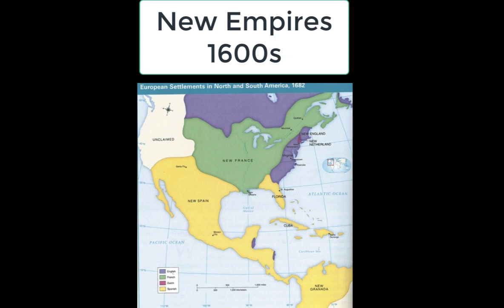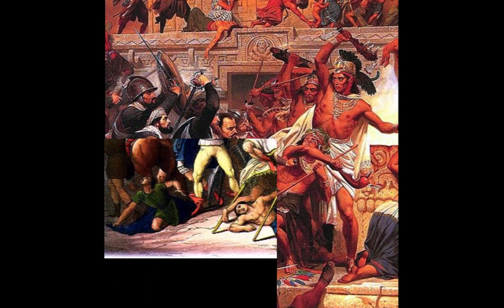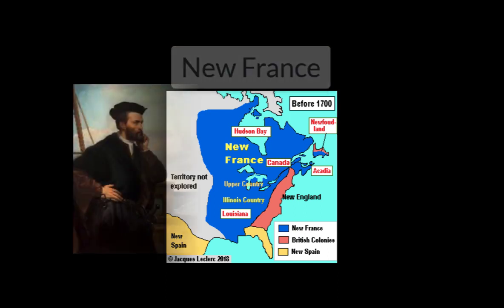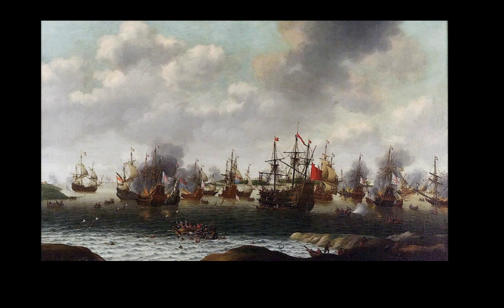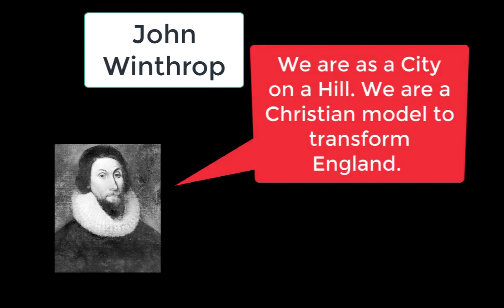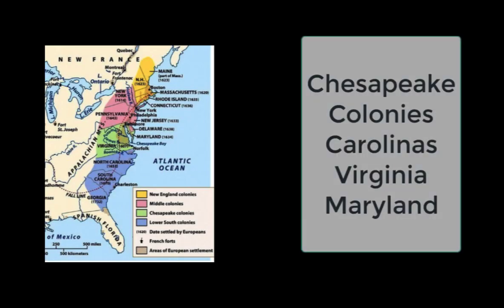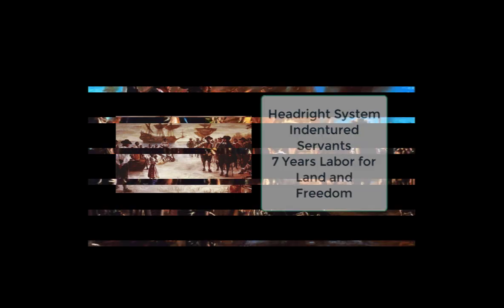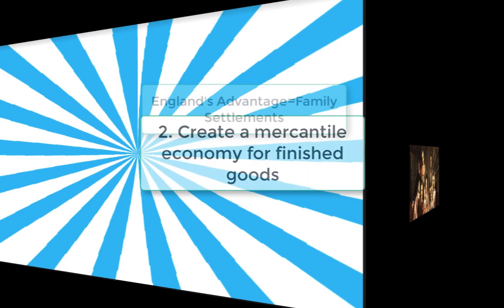European Empires 1600s